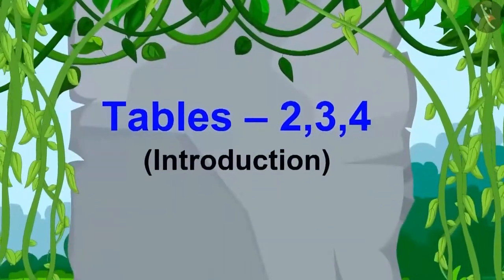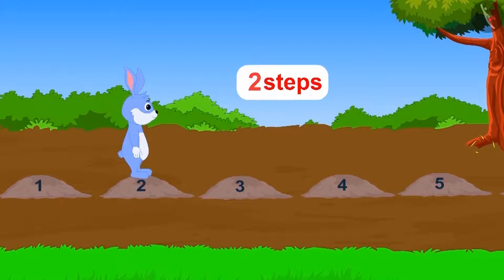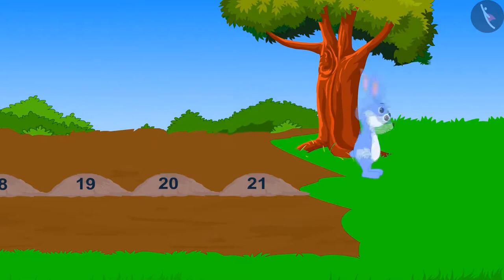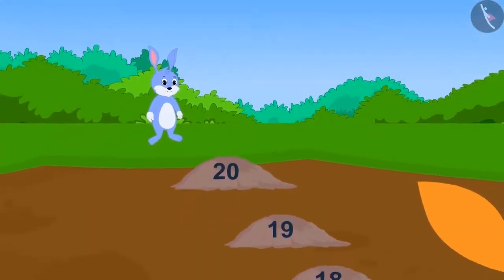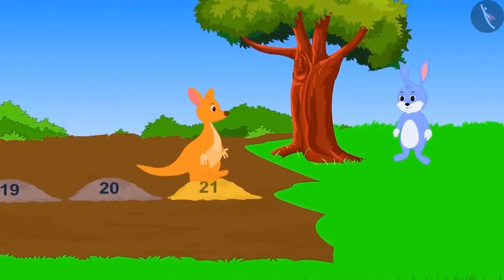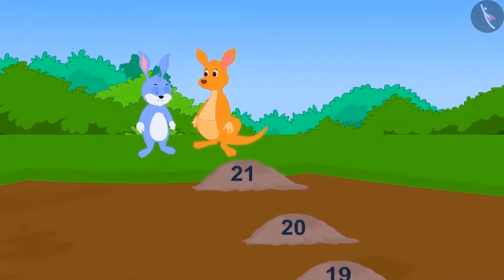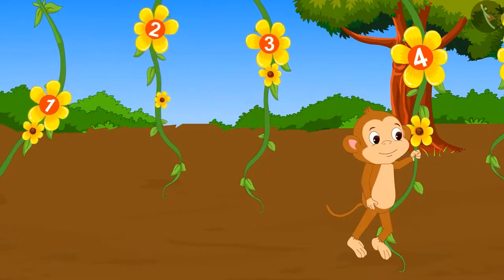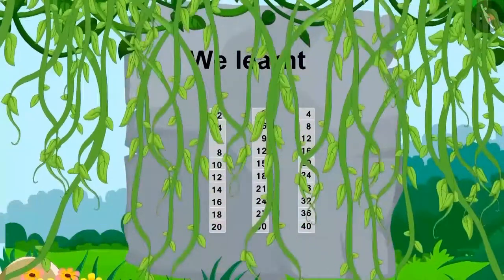Class 3 Maths Chapter 9 "How many times" (Part 4) cbse ncert